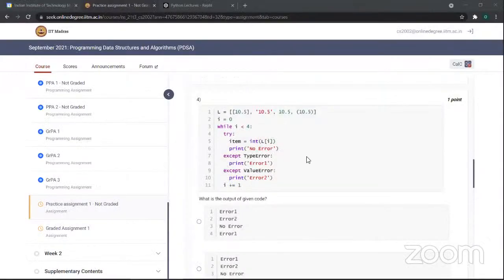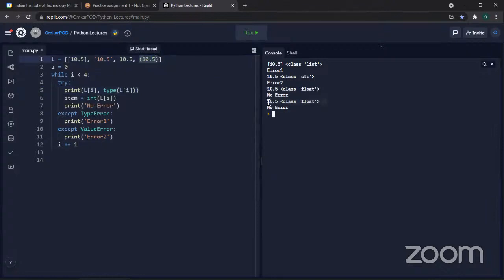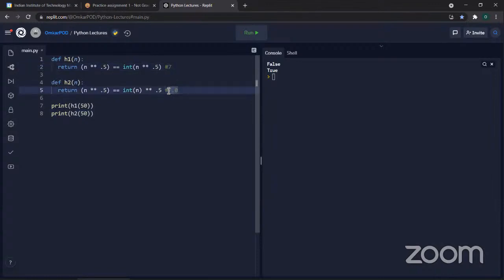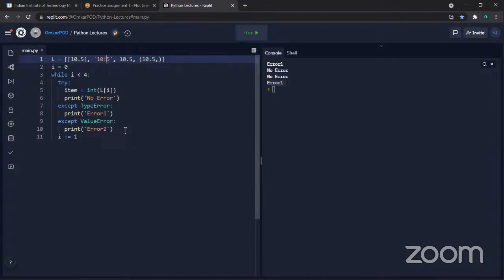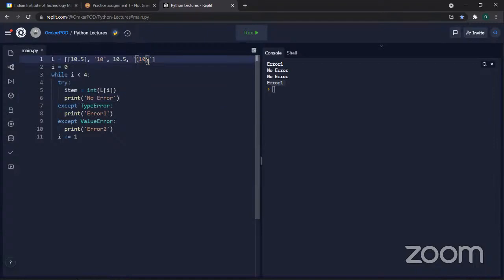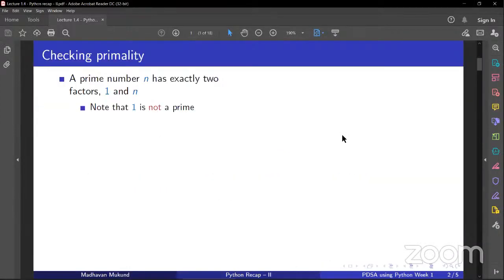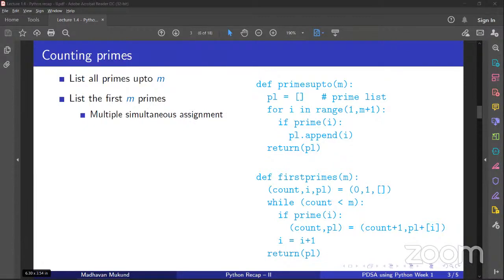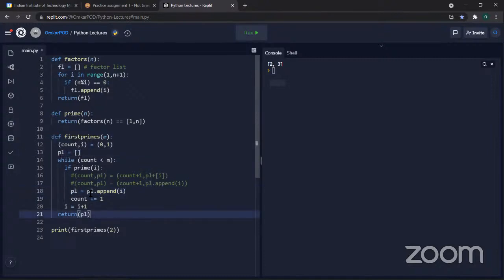PDSA_Open Session/Summary 2 - Week 1